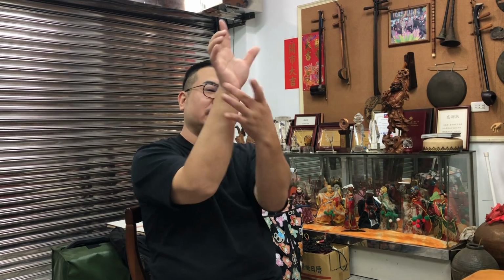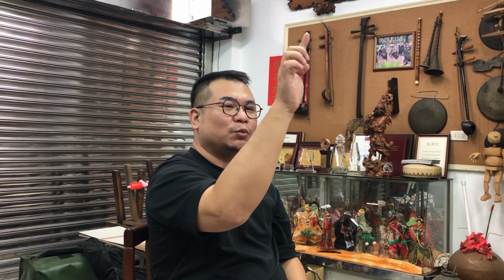How Should Budaixi Puppets Move?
Budaixi master Ken Ko demonstrates the main archetype characters and their movements from his studio in Taipei, Taiwan.

Visiting Ken reminded me that our unique Two-Finger Style of moving hand puppets has roots in both East and West, Budaixi and traditional European glove puppetry.